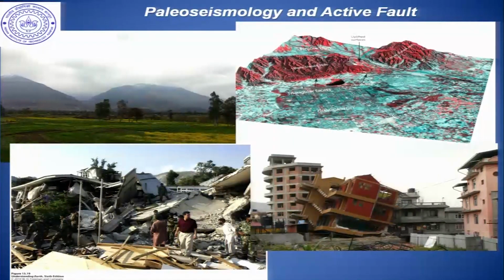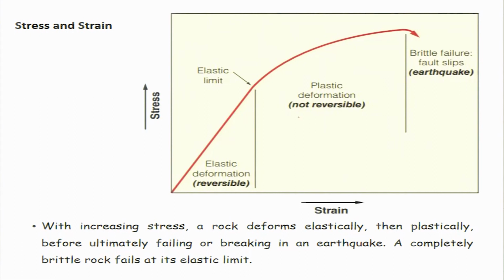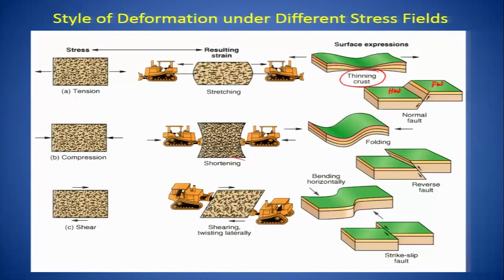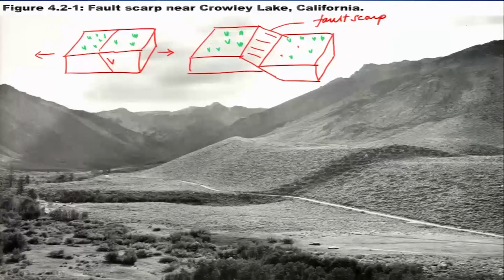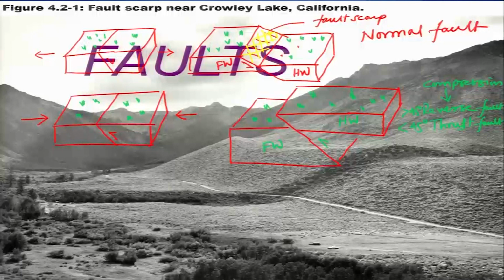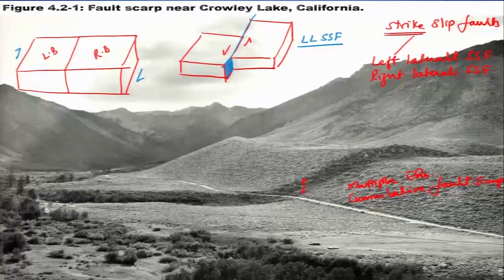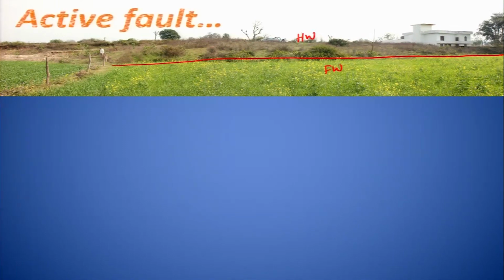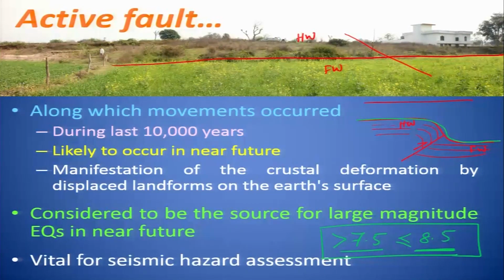Lecture 14: Active fault and Paleoseismology